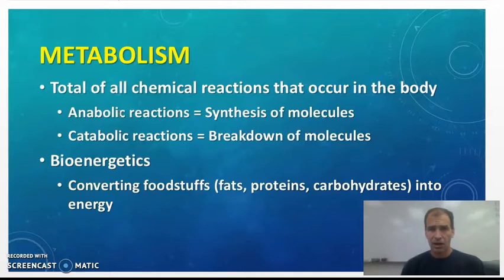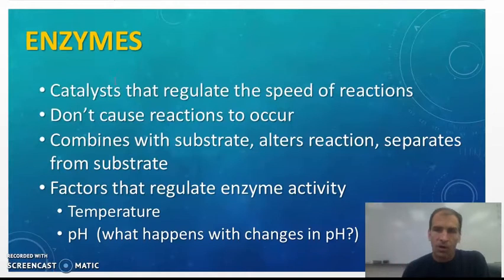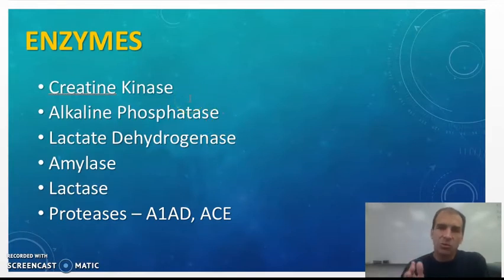HHP 3263 Enzymes & Cellular Reactions